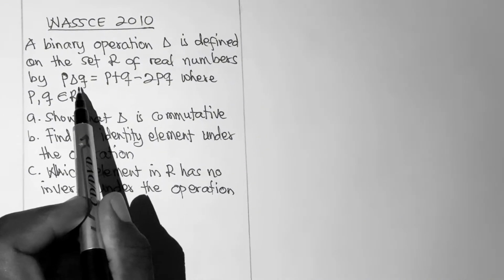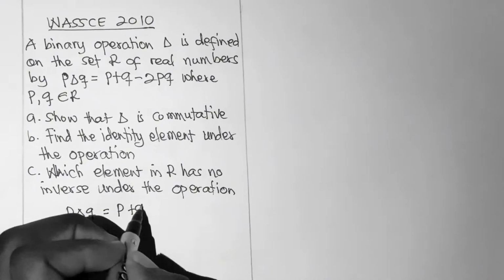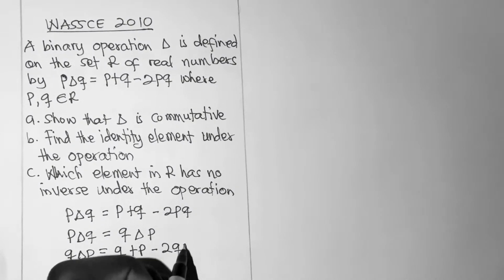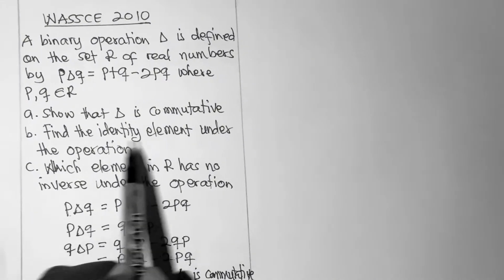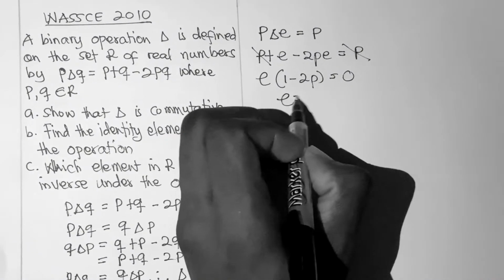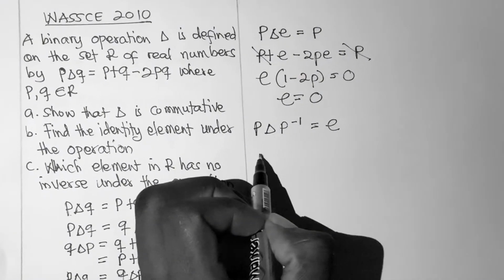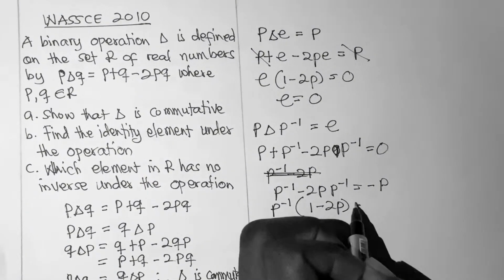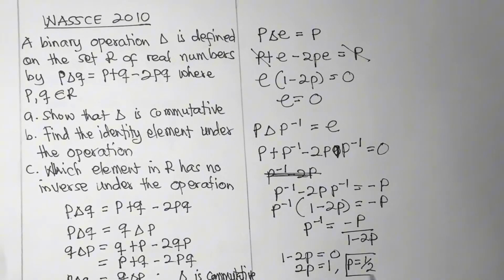Binary operations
Get the full video using the link in the comment section